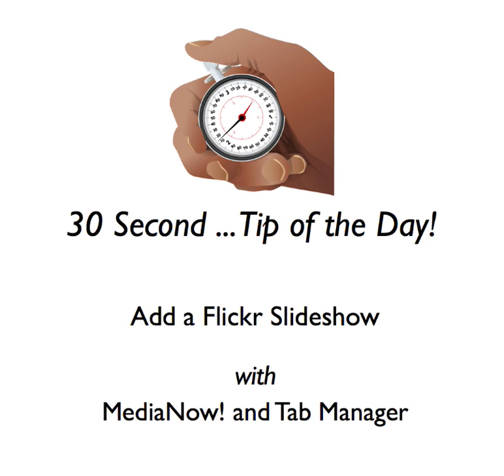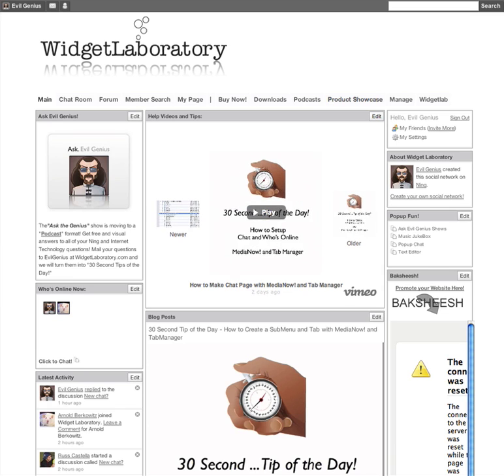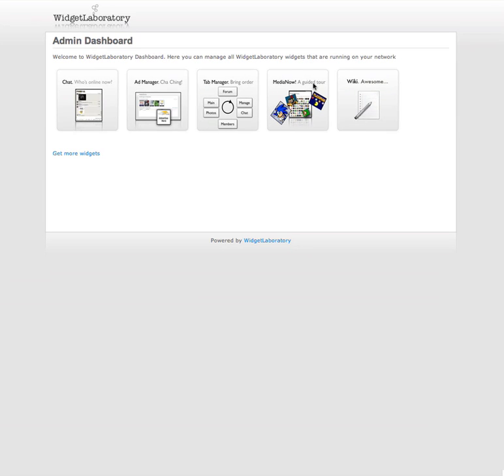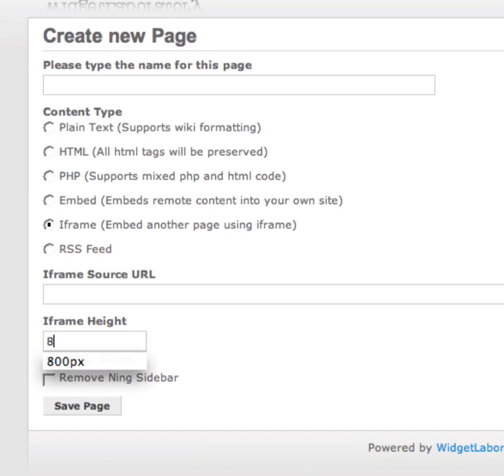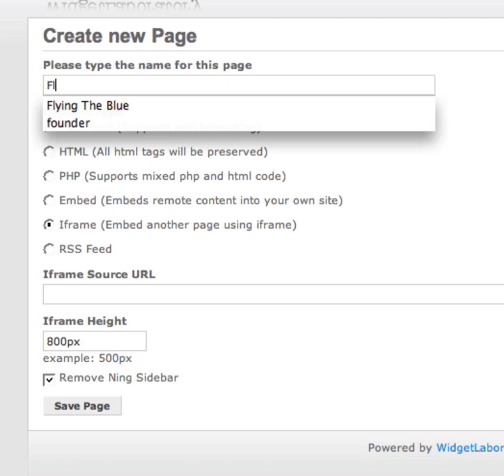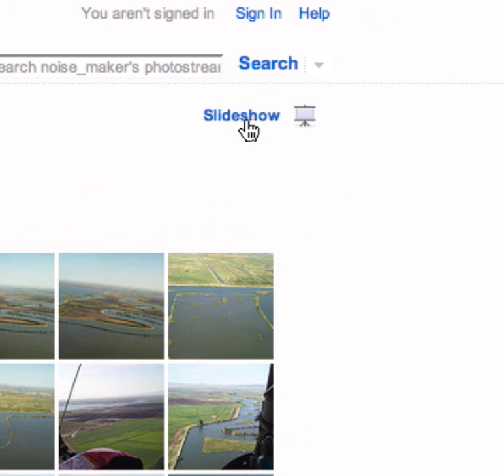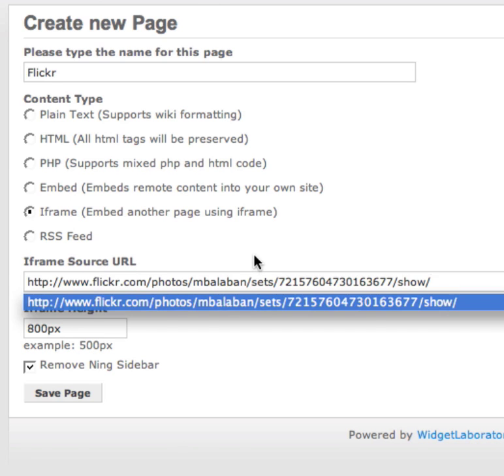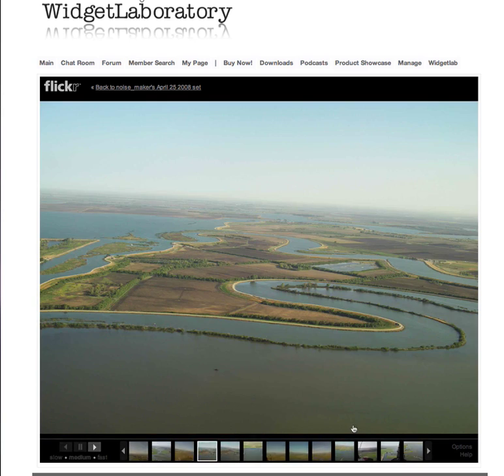Add Flickr Slideshow to your Ning Website with MediaNow!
Add a Flickr Slideshow to your Ning site with MediaNow! and TabManager